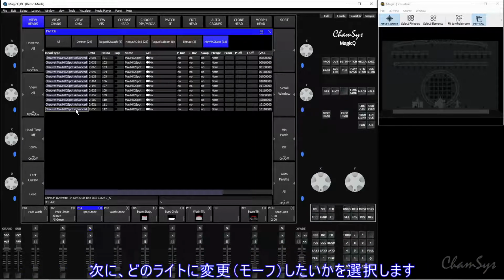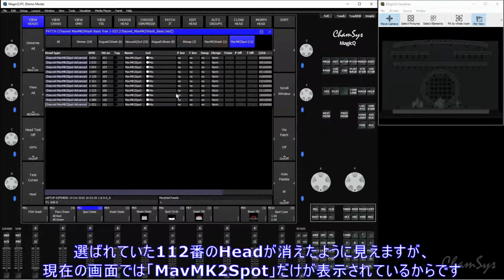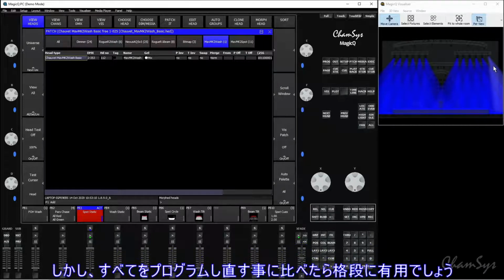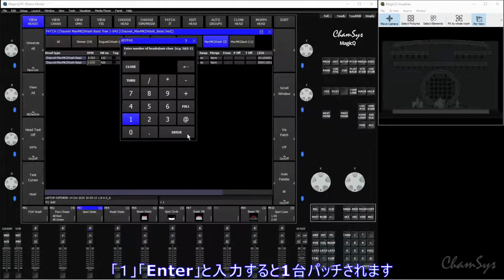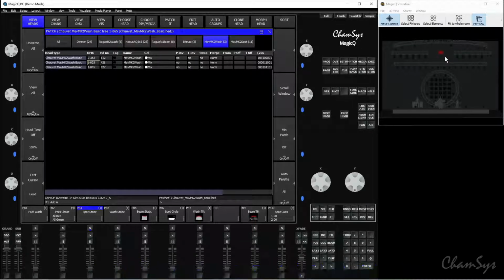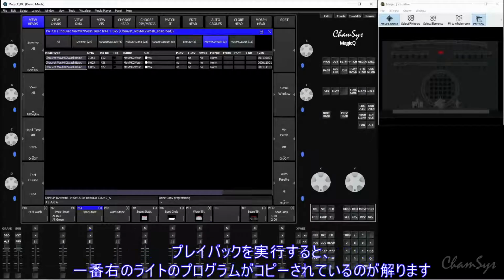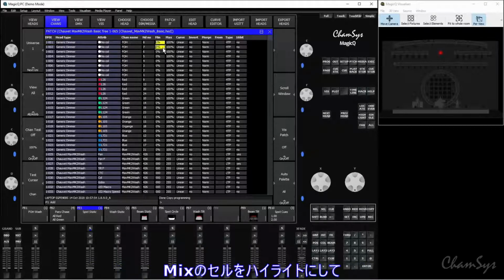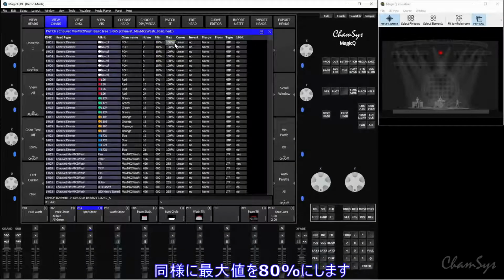MagicQ Intermediate Training Series 2 Advanced Patch Function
MagicQ中級トレーニングシリーズ第２弾
「パッチの時の便利な機能（モーフィング・クローン・コピープログラム」